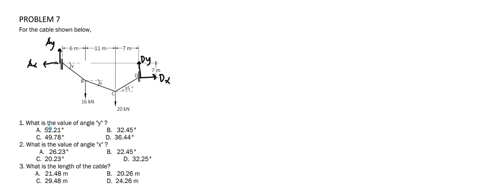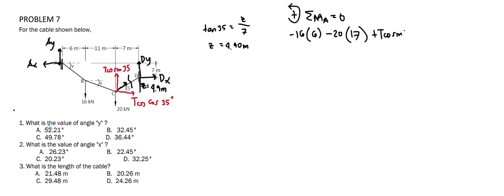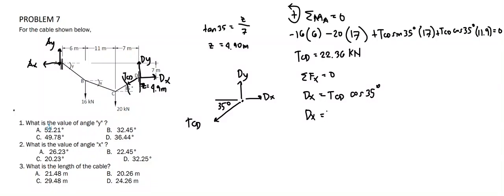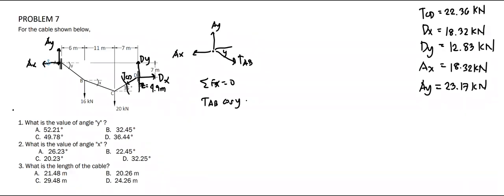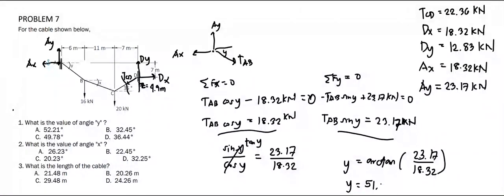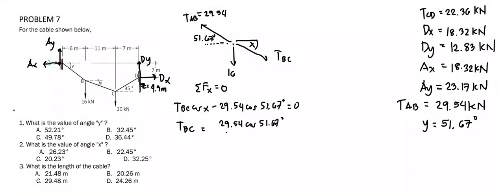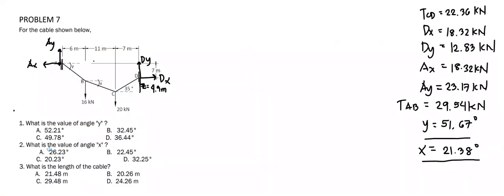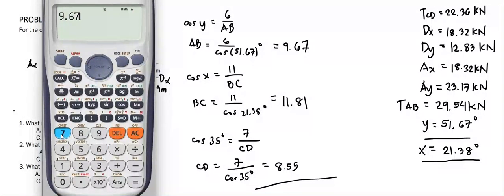Statics - Sample Problem 7 (Straight Cables)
PROBLEM 7
For the cable shown below,
1. What is the value of angle "y" ?
2. What is the value of angle "x" ?
3. What is the length of the cable?
 A. 21.48 m B. 20.26 m
C. 29.48 m D. 24.26 m